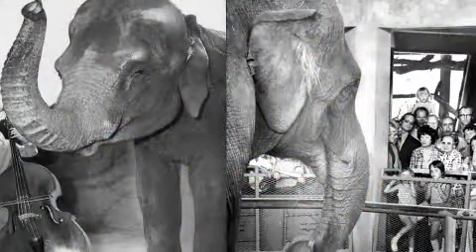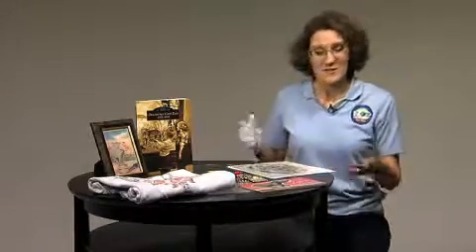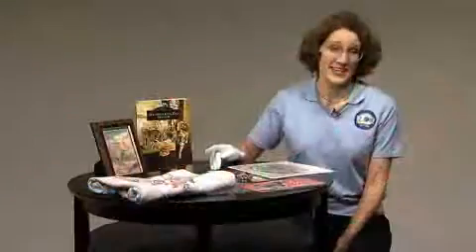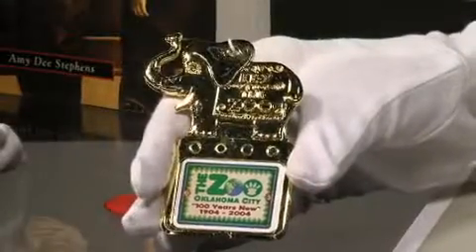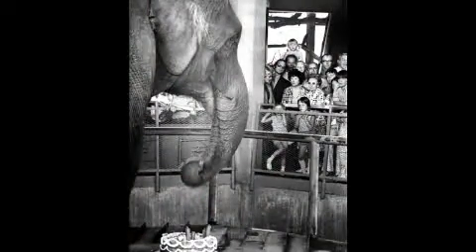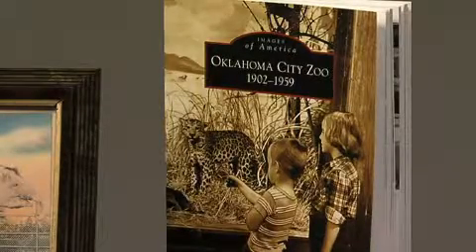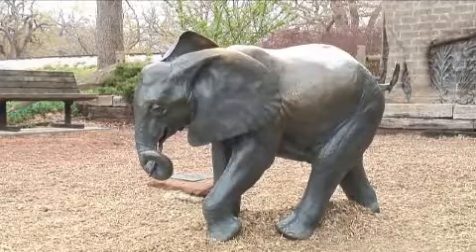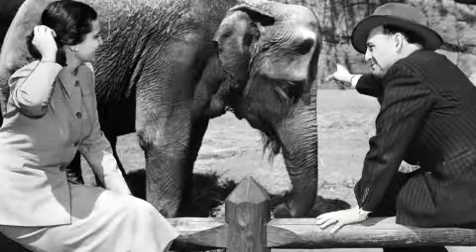A History of Elephants in OKC (2008-04-04)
Learn about the first ladies of the zoo, Luna and Judy.